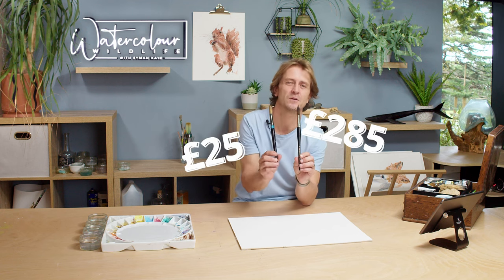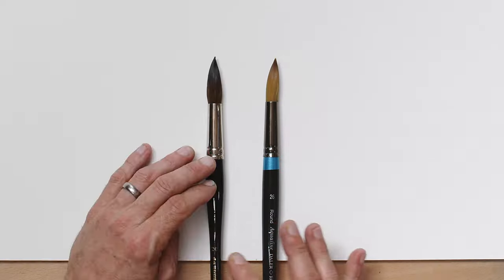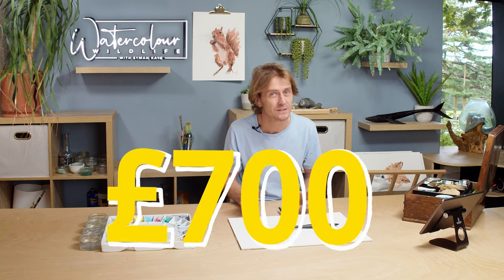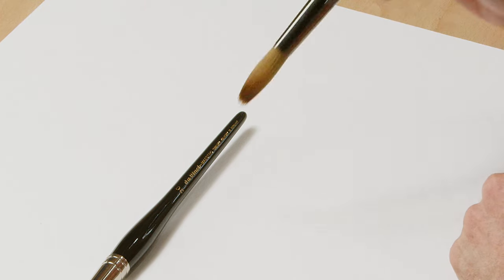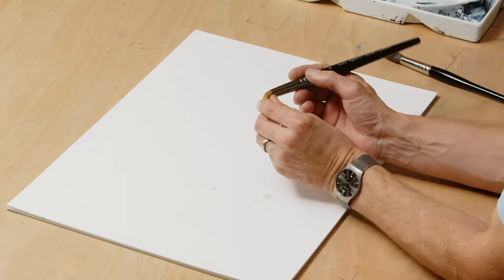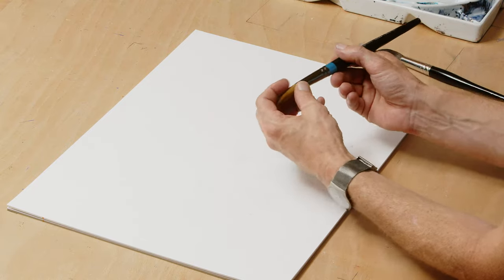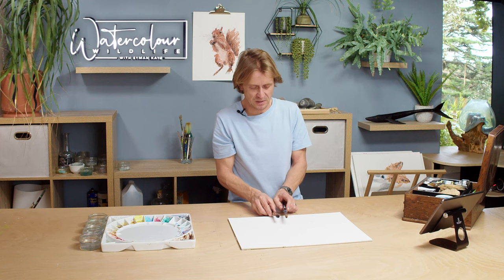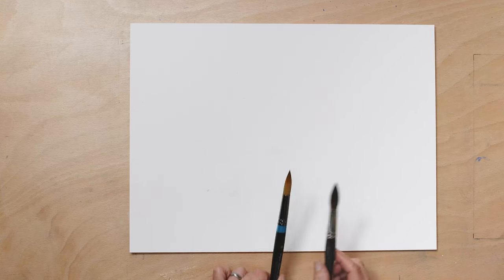Is it worth it ? $350 Watercolour Brush vs $35 Watercolor Brush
I compare and test a $350 Da Vinci @davincidefet  Maestro  Tobolsky Kolinsky Sable size 20 and a $35 Daler Rowney Aquafine synthetic watercolour brush.   This is also a great comparison between sable and synthetic brushes not just price point. Let me know which one you would choose...